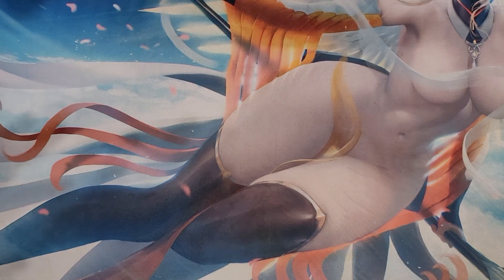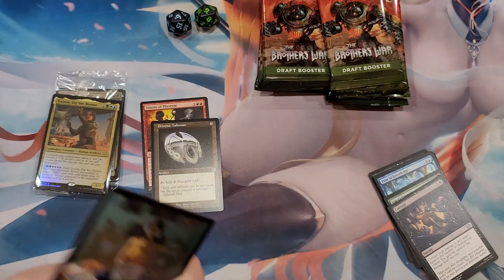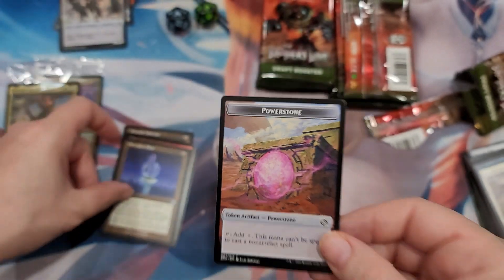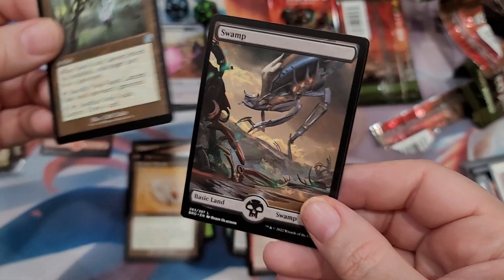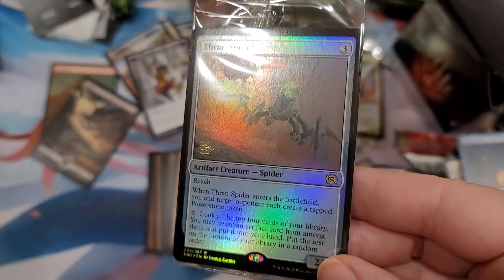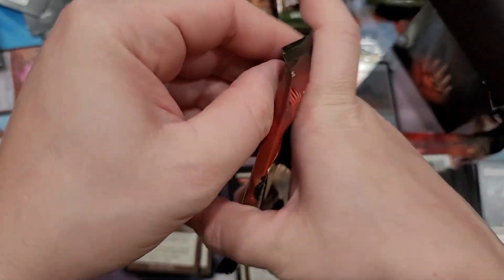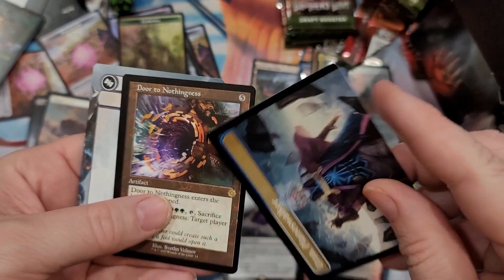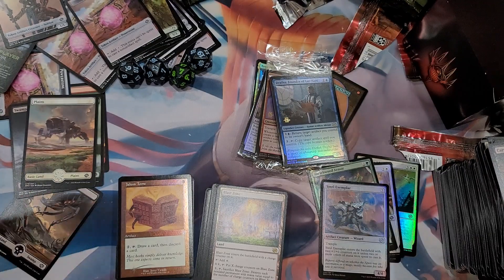The Brother's War Pre-Release - Meanwhile, Wizards of the Coast/Hasbro is a Sinking Ship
Well, it seems Hasbro's greed, overprinting of product and Leaning in Wizards of the Coast to complicate and annoy the community of Magic The Gathering players (lack of support for standard play and tournament play, killing the Judge program, reprinting the reserve list) has resulted in them being roasted now by the mainstream press and Bank of America has downgraded the stock (HAS).   It would appear that after having hit an Iceburg the Titantic is sinking and people at Hasbro are pretending like nothing is going wrong, guy bare playing music on the deck and people are having tea and crumpets in first class with all the directors and executives and blaming people"s poverty on the company's failure, while 2nd and 3rd class are filling with water and the ship is slowly going down and fed up Magic Card players jump ship.  Meanwhile, their stock price is plummeting, players are downrate irate, and LGS's are going bankrupt.  Amazing how bad press can snowball into a corporate catastrophe of epic proportions.